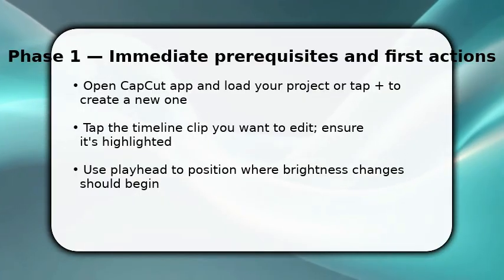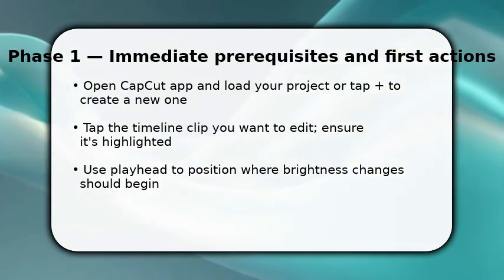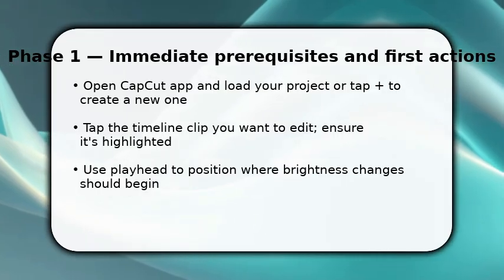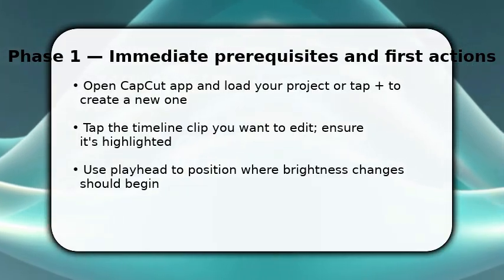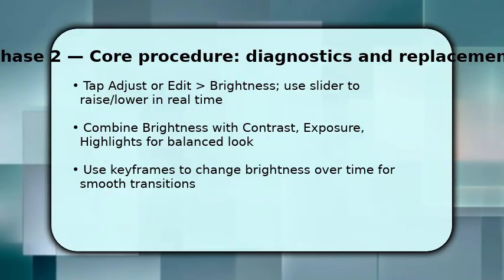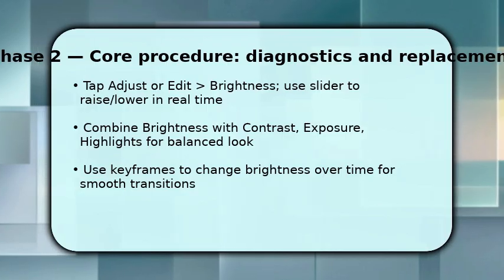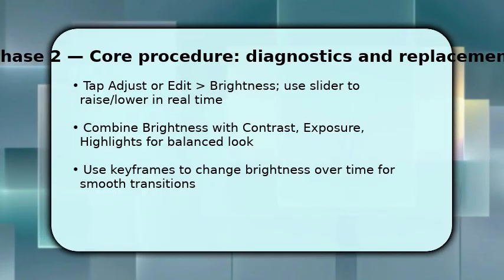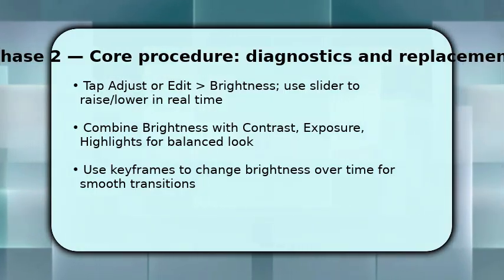How to Adjust Brightness of Video in Capcut - Step by Step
How to Adjust Brightness of Video in Capcut - Step by Step | 🔒 Surfshark VPN Deal — Stay private and secure. $1.99/mo + 3 Months Free ▸

Learn the essential techniques for adjusting video brightness in Capcut, a user-friendly tool. This step-by-step guide walks you through selecting and modifying your clip's exposure to enhance visual quality.